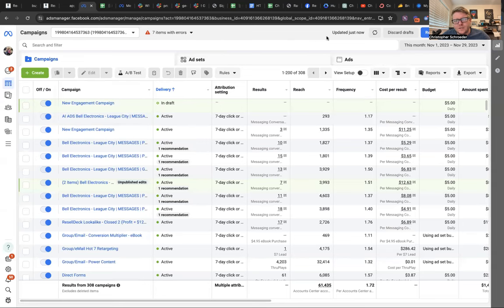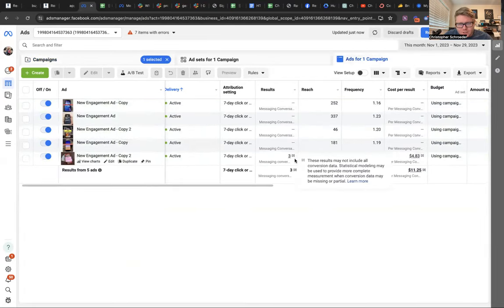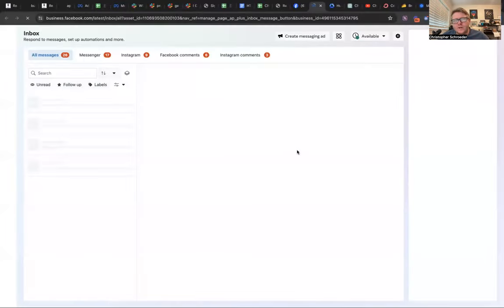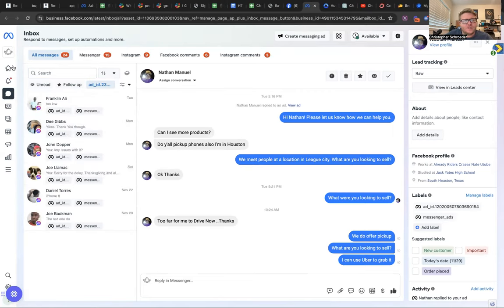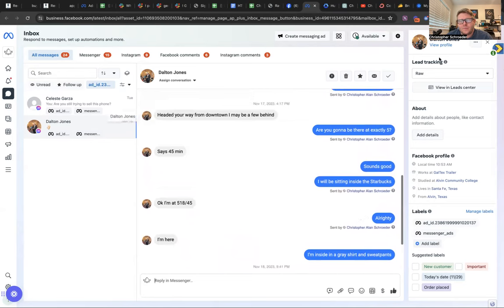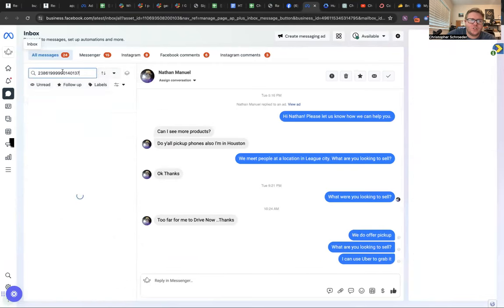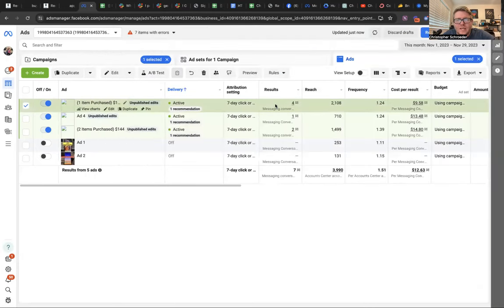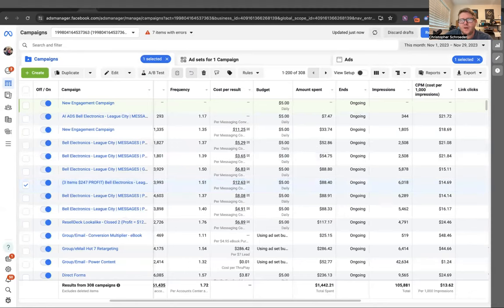Take Your Phone Flipping Ads to the Next Level with this 3 Step Strategy